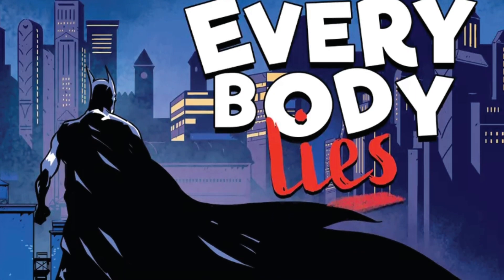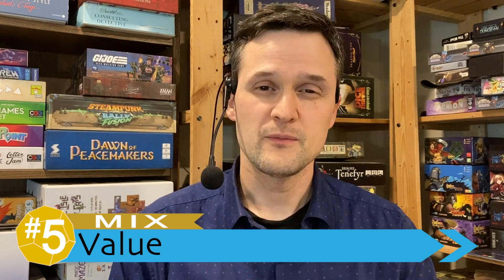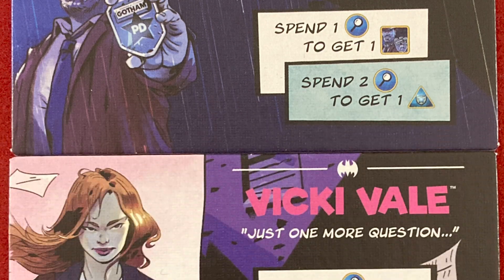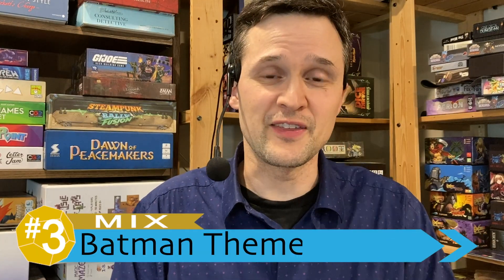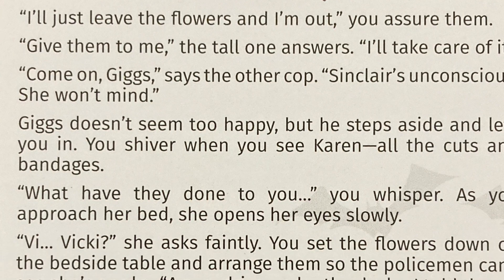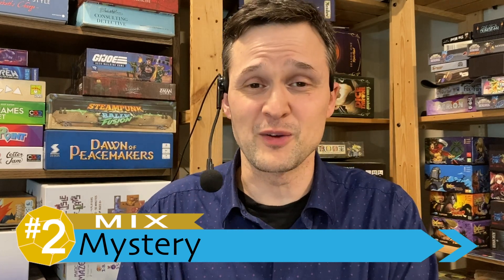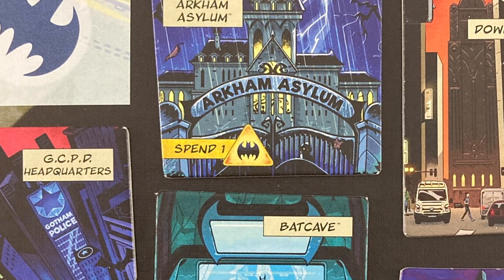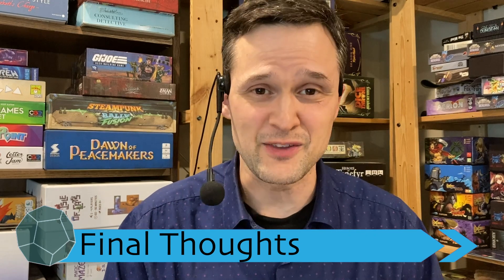Batman: Everybody Lies | Review | With Mike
Does this reignite the excitement of Detective after Dune's missteps?
0:00 - Introduction
0:30 - Value
1:11 - Character Goals
2:01 - Batman Theme
3:03 - Mystery
3:37 - Investigation Mechanics
4:27 - Final Thoughts